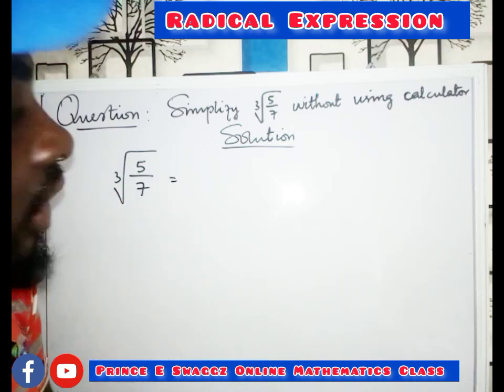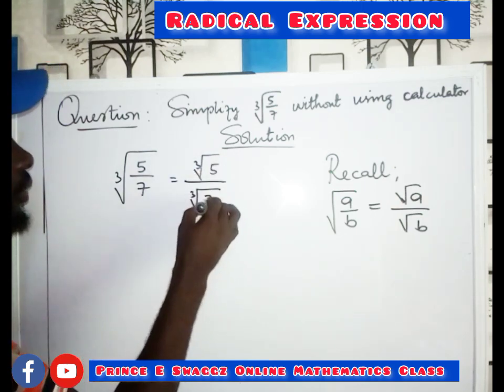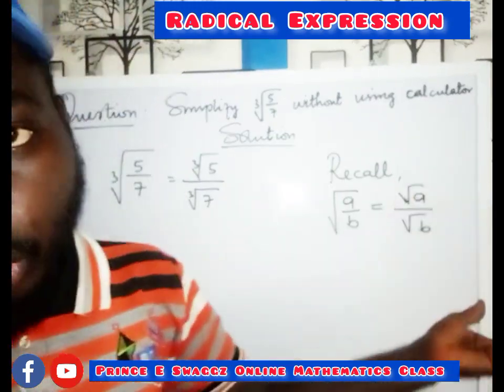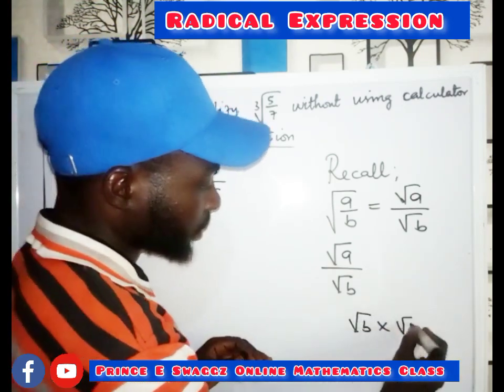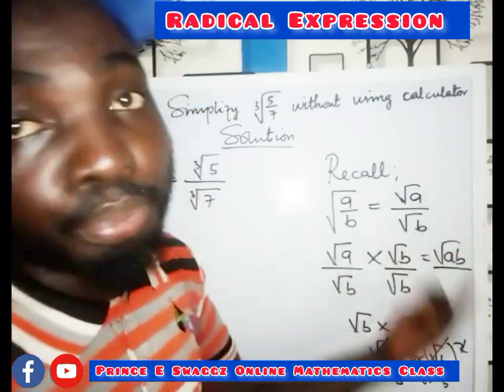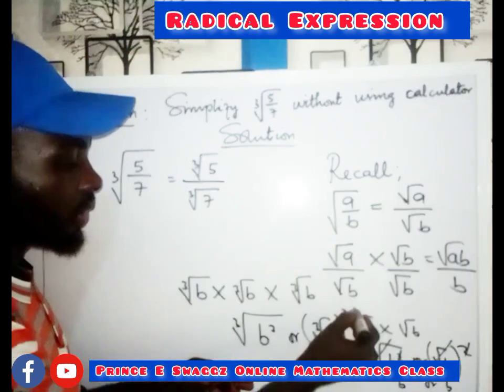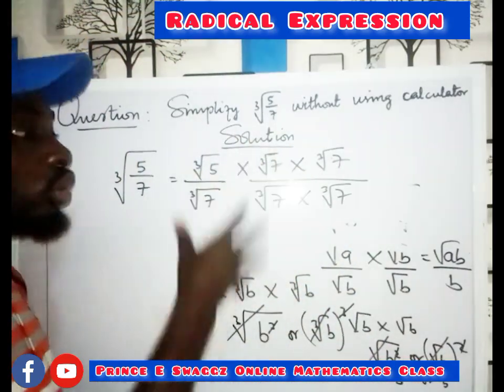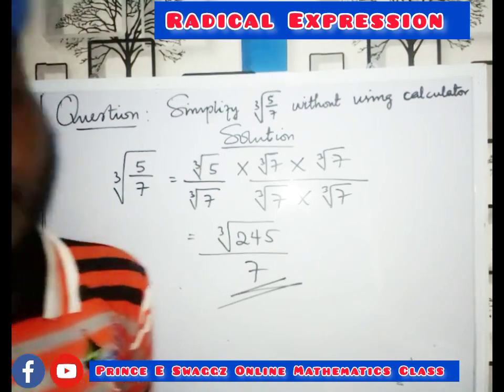Simplification of Radical Expression